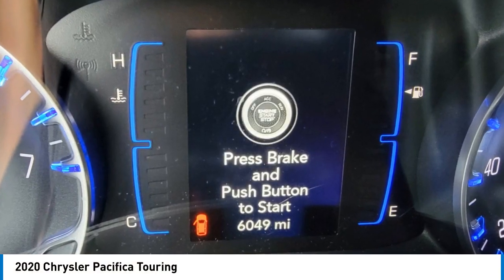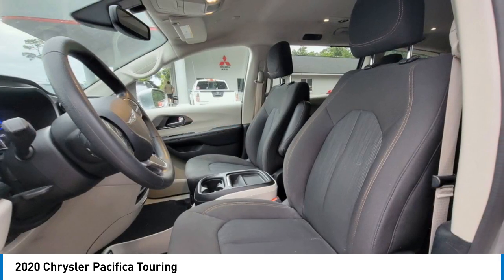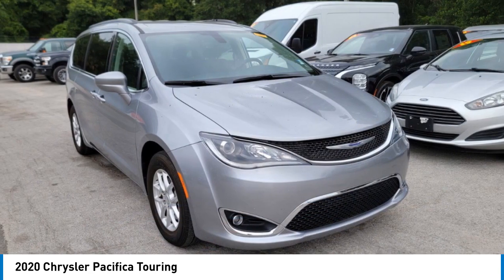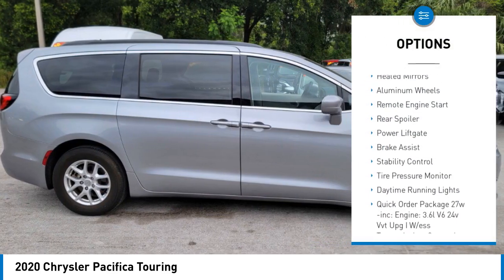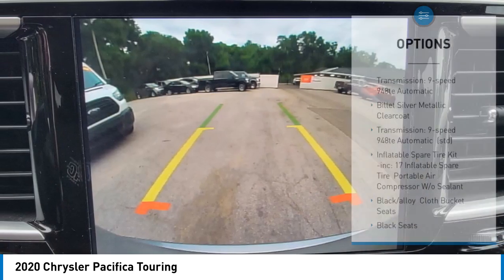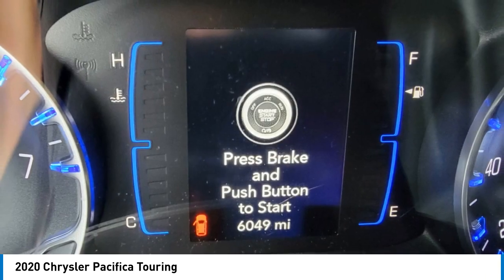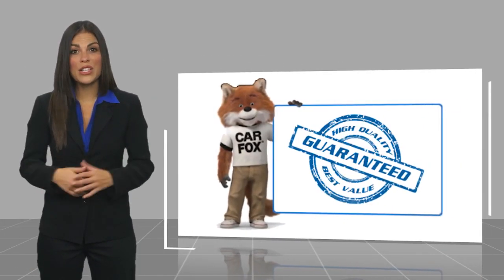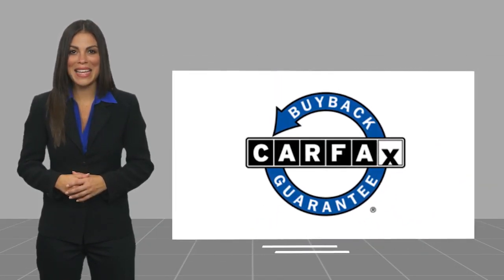2020 Chrysler Pacifica LR122692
2020 Chrysler Pacifica Touring

LOW, LOW MILES, PERFECT FOR THE FAMILY, LIFETIME WARRANTY, CARFAX CERTIFIED - NO ACCIDENTS, CARFAX 1-OWNER VEHICLE, Black Stow 'n Place Roof Rack ($445 Value), Uconnect 4 NAV with 8.4 Inch Display ($895 Value), Inflatable Spare Tire Kit ($395 Value). Billet Silver Metallic Clearcoat 2020 Chrysler Pacifica Touring FWD 9-Speed 948TE Automatic 3.6L V6 24V VVT ** PRICE INCLUDES OUR COMPLIMENTARY LIFETIME LIMITED WARRANTY, PLUS A 6 MONTH IF IT BREAKS WE FIX IT WARRANTY and A FREE CARFAX vehicle History Report. This Vehicle PASSED OUR MULTI-POINT SAFETY INSPECTION, WE SMART PRICE OUR INVENTORY, OUR BEST PRICE IS UP FRONT- NO NEGOTIATIONS NECESSARY. PLUS, OUR SALES STAFF IS NON-COMMISSIONED. WHICH MEANS, NO PUSHY SALESMAN. IT'S A VERY FRIENDLY ATMOSPHERE. You deserve a No-Bully car buying Experience. RC Hill serving Central Florida over 40 years. Used Cars may not have Second set keys, floor mats, or owner's manual. We will be happy to obtain extra one's for you at our Dealer cost. MARKET PRICE DOES NOT INCLUDE MITSUBISHI CERTIFIED FEE, MUST FINANCE WITH DEALER LENDERS Please review features and Options, dealer not responsible for 3rd party description errors. RC Hill Mitsubishi 1960 S. Woodland Blvd. Start your deal now by texting RCHILL to 21002!